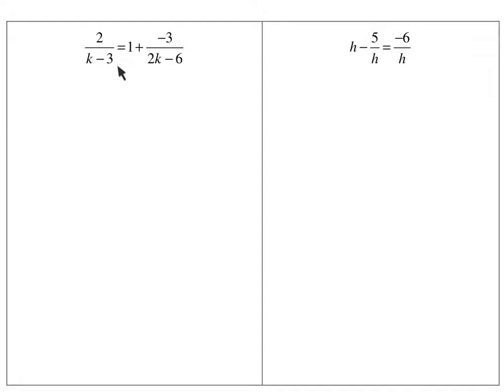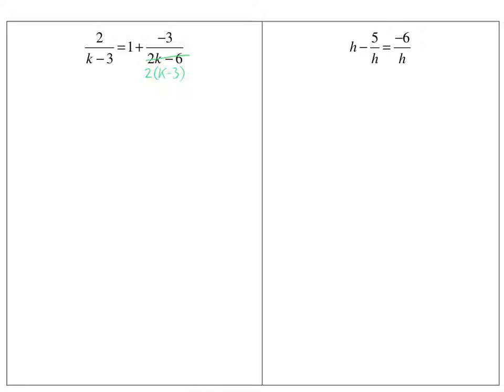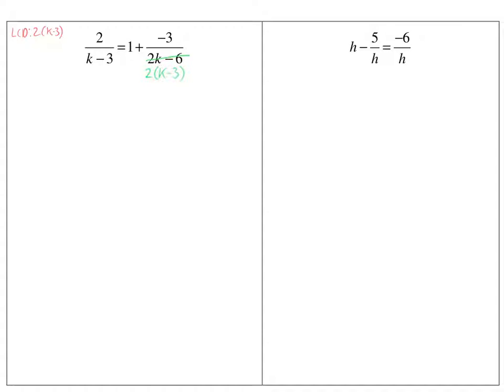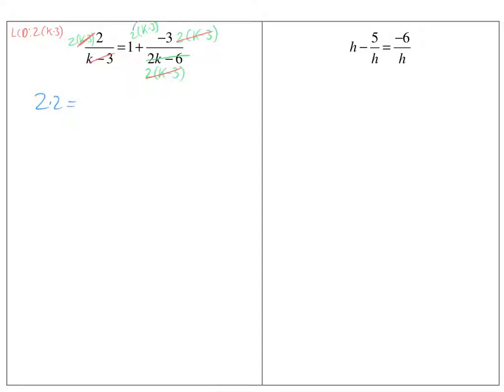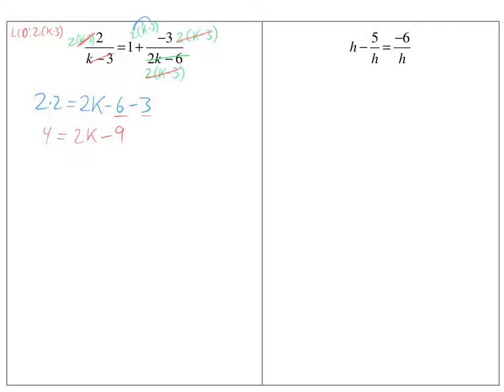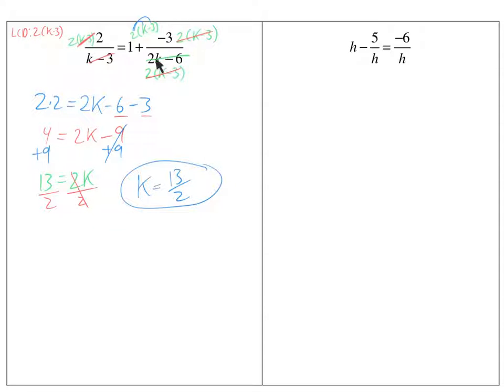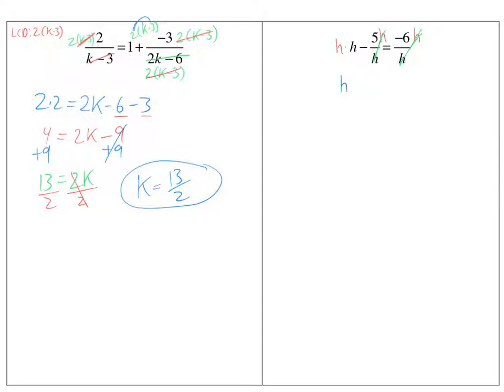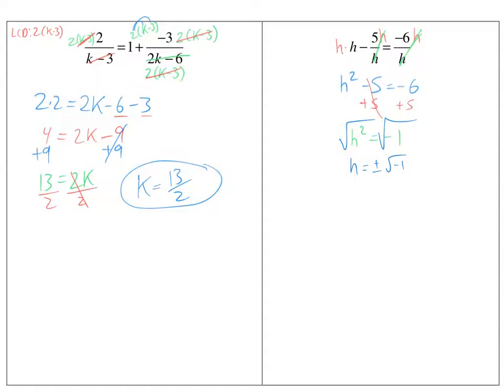Solving Harder Rational Equations